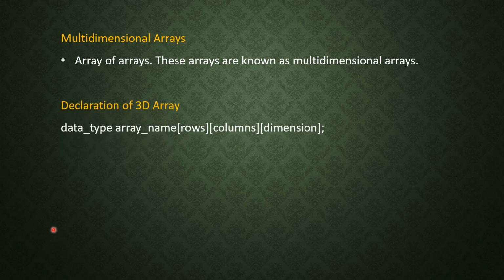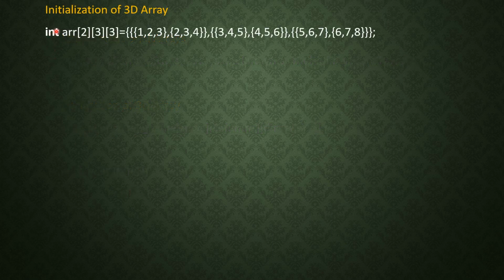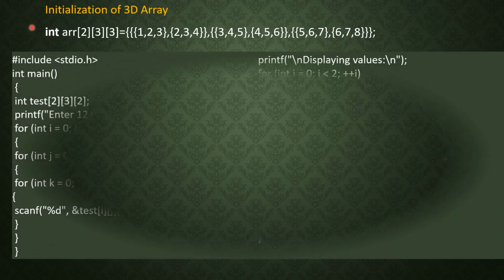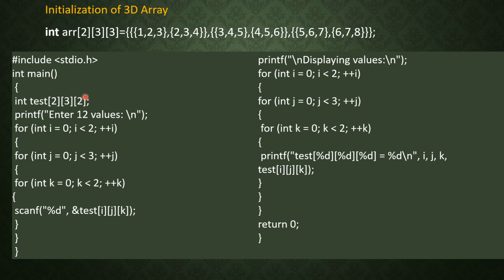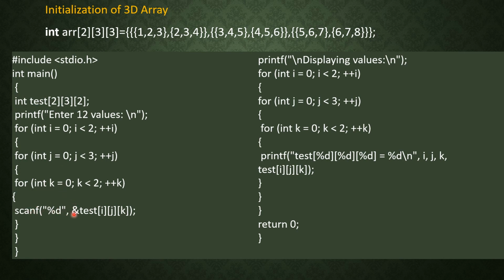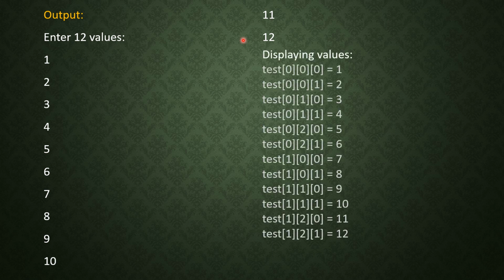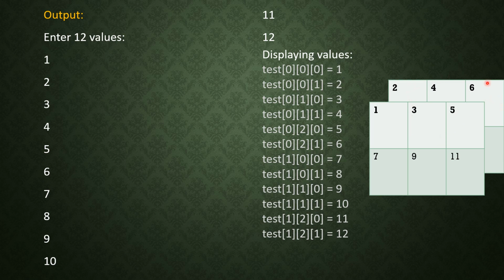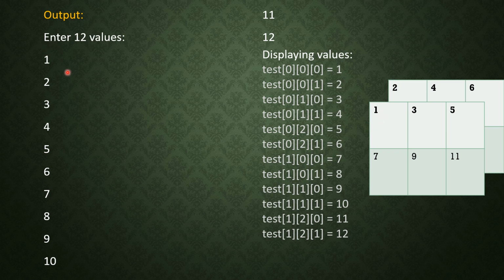#28 Multidimensional arrays in C | 3D array | C Programming language for beginners